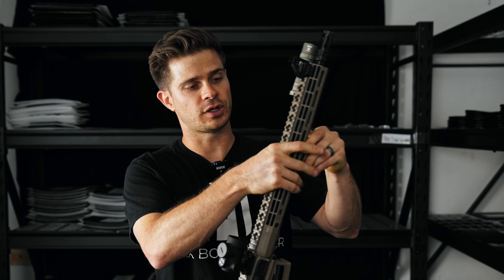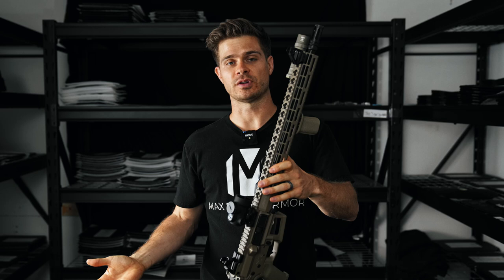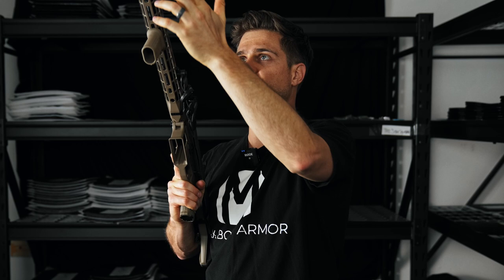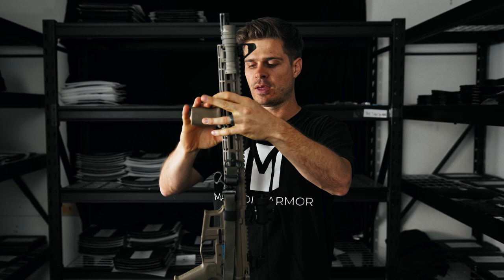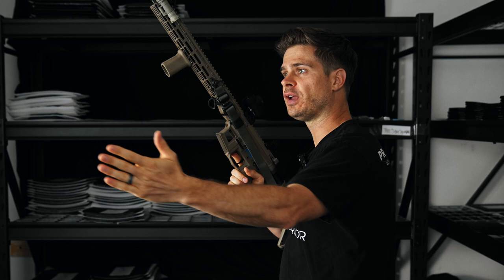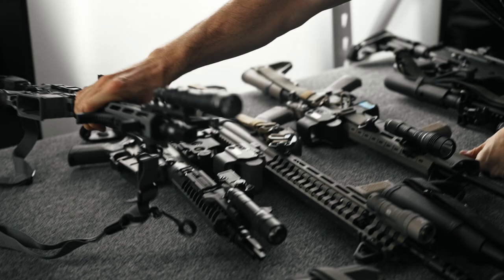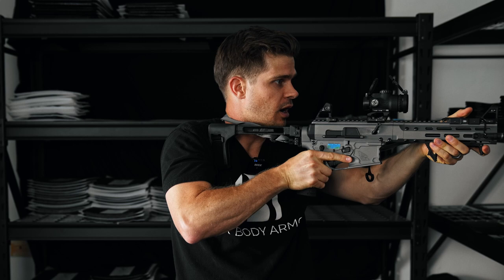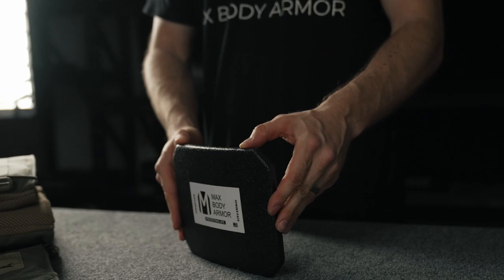AR15 Mounted Weapon Light Setup | Streamlight, Surefire, Cloud Defensive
This is a weapon light set-up video for rifles.

I am definitely not the end all be all on this subject of your rifle weapon light setup, but I do have some input you may find helpful.  Especially since I have bought gear and then used it adjusting as I went.  Perhaps I can save you some time and money with this information.  I am continuously learning and developing through training as well as study. This comes from practical firearms training with experts in that field as well as reading books, reviewing content from validated firearms instructors.

Equipment evolves, with that so do tactics, and we need to evolve with it in terms of thinkers and shooters in that order.  These are just some of my thoughts and insight from my experience regarding weapon lights on AR type platforms.